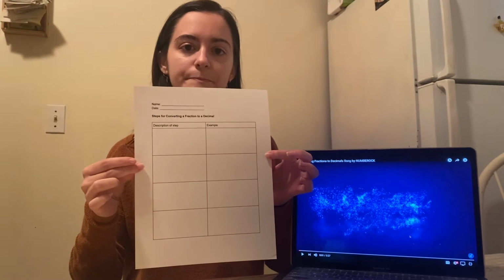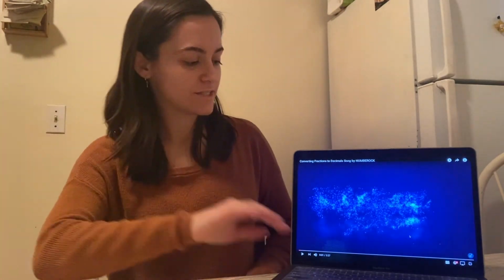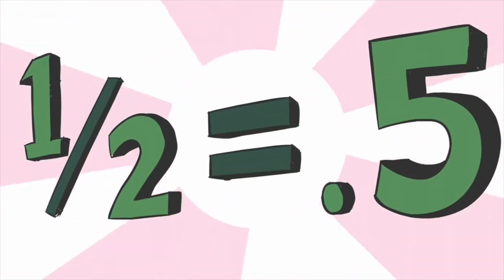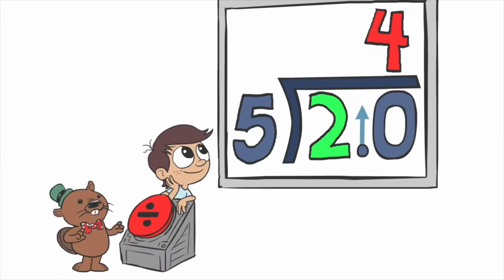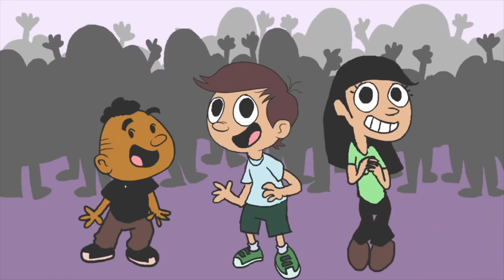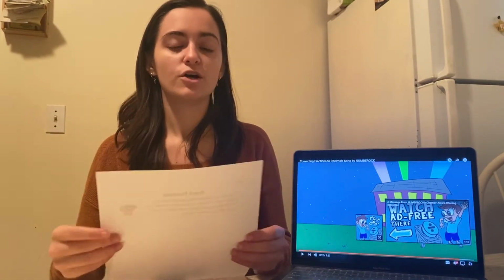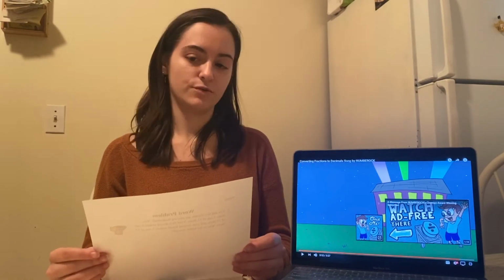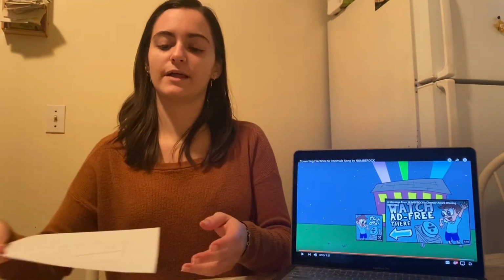Converting Fraction to Decimal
This video is a model lesson related to converting a fraction to a decimal. I use graphic organizers as a reading strategy to assist students in completing a word problem related to converting a fraction to a decimal.